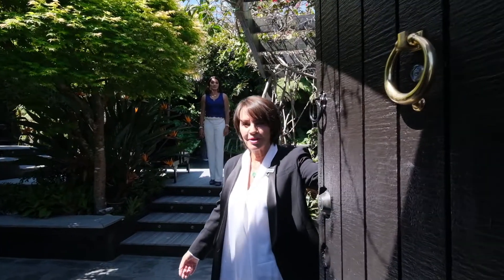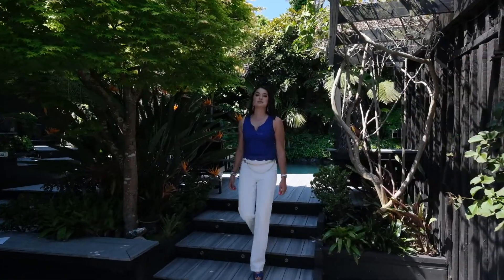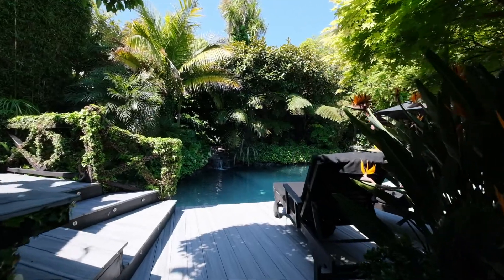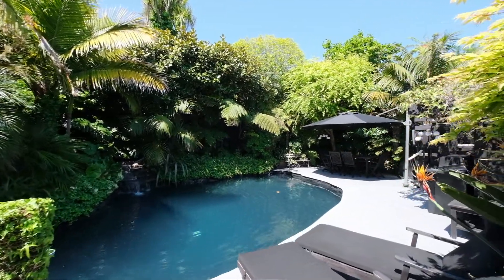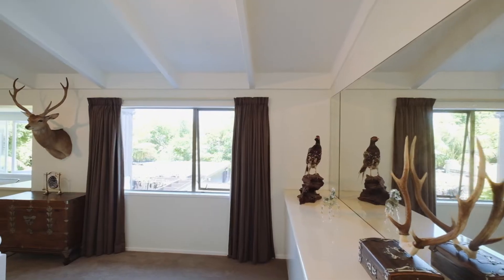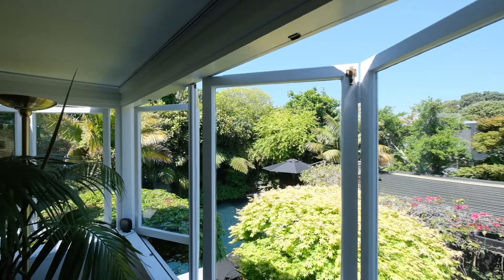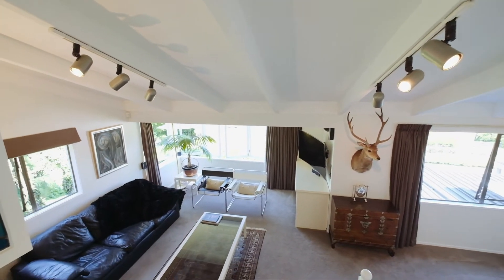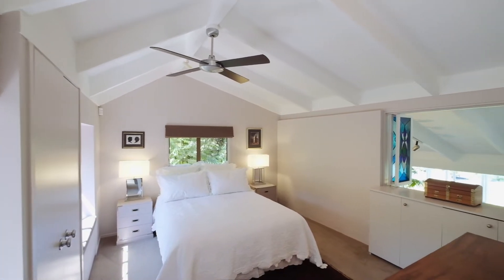Tohunga Crescent Parnell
Make sure you turn right at the end of the driveway to discover this beautiful sunny peaceful oasis that offers everything in twos...

- 2 bedrooms
- 2 bathrooms
- 2 indoor living areas
- 2 outdoor living areas
- 2 garage parks
- 2 off-street parks
- 2 pools (1 swimming pool, 1 spa)
- 2 road accesses

A hidden gem, in this sought-after location, in the heart of Double Grammar Zone on a stunning 598m2 site that charms at every turn.
This low maintenance home, sits on its own freehold title.
This property is seriously for sale our owners are on the move!

View: By appointment only

CALL HOLLY CASSIDY 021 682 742 or CHERYL WHITING 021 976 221